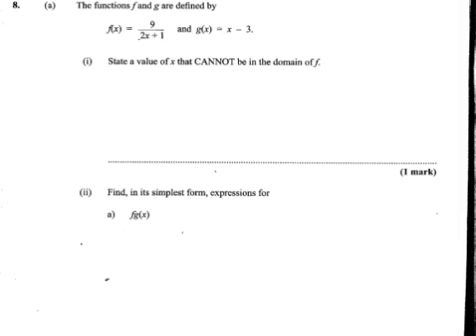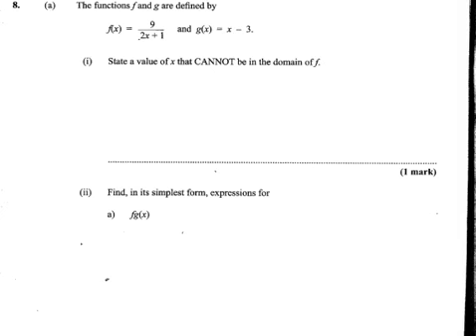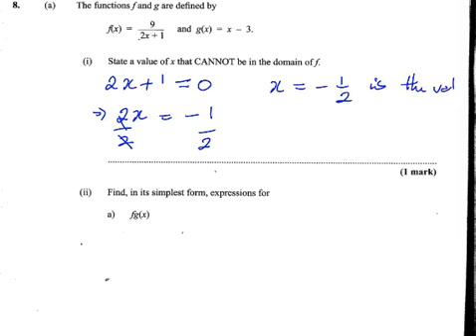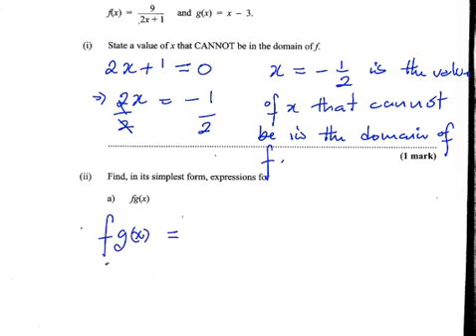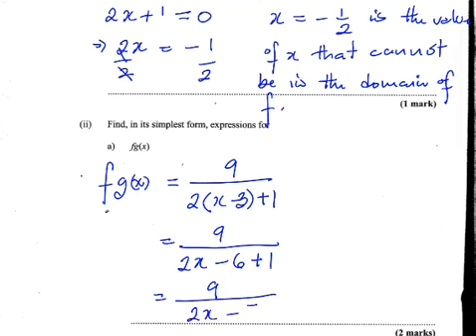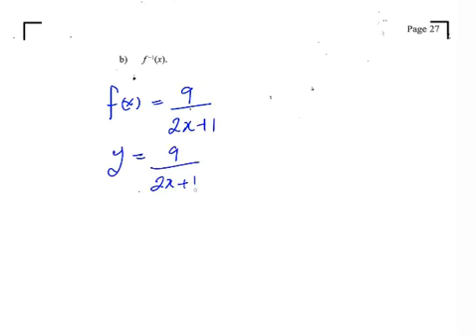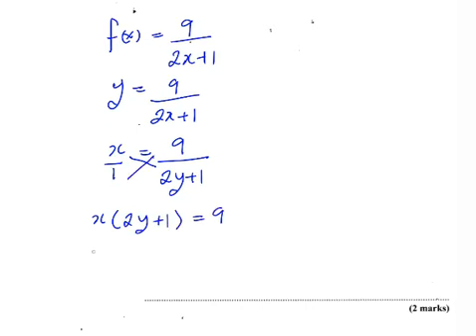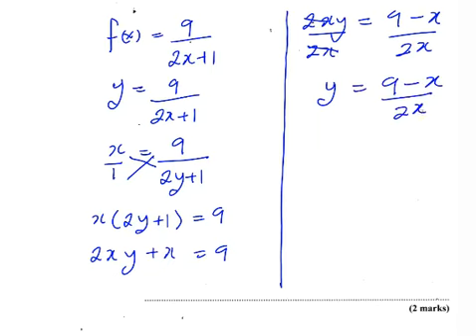May 2019 Q8a Relations and Functons